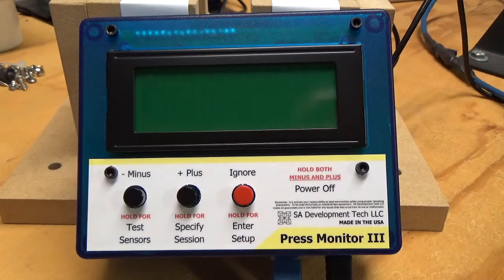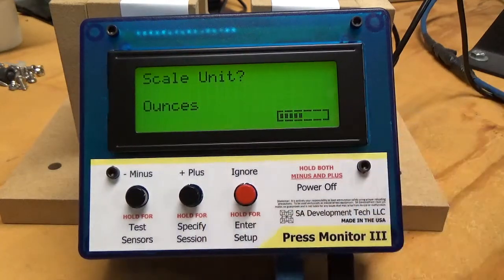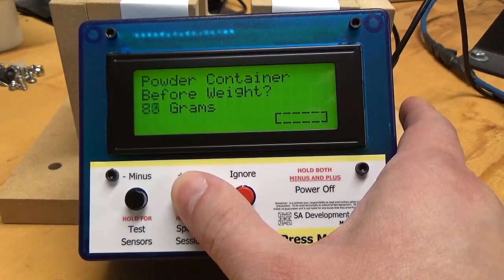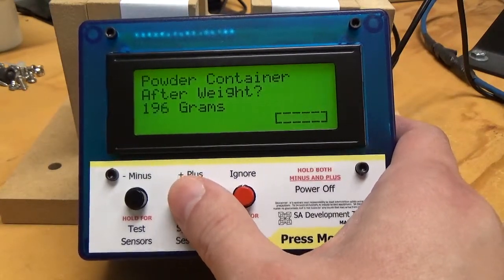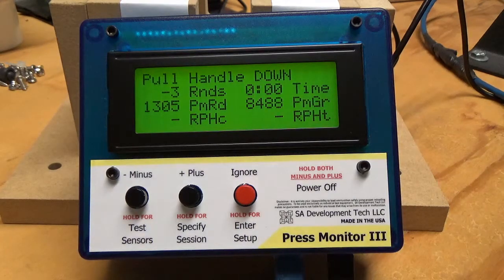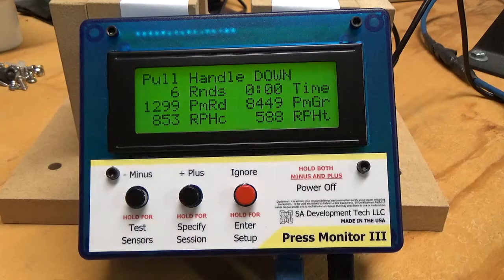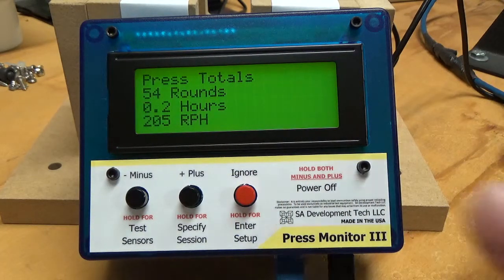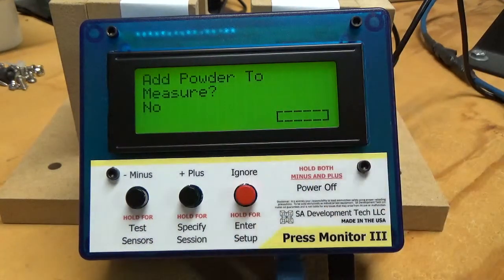Press Monitor III Powder Tracking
This gives an example of how the powder tracking feature in the Press Monitor III works.